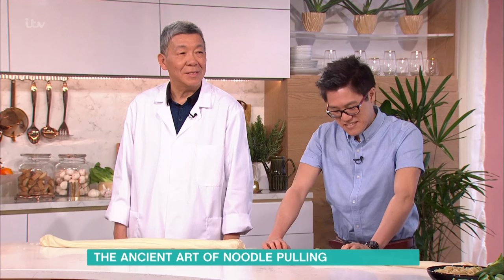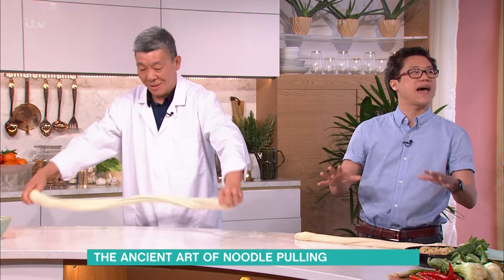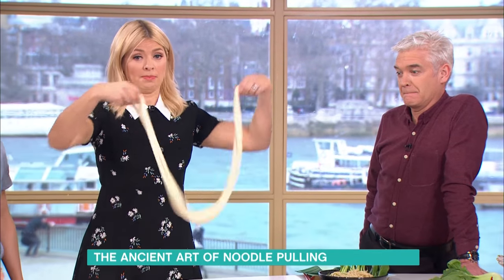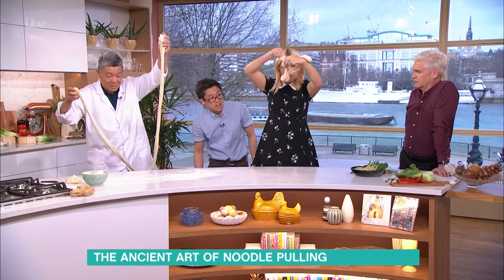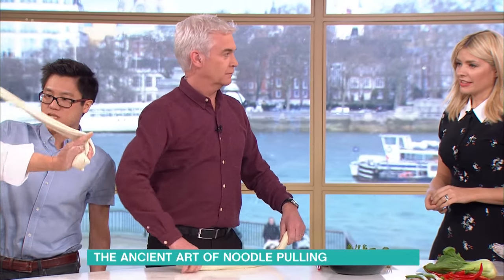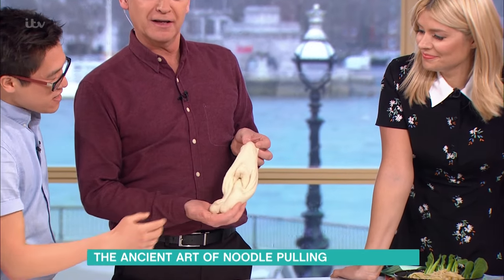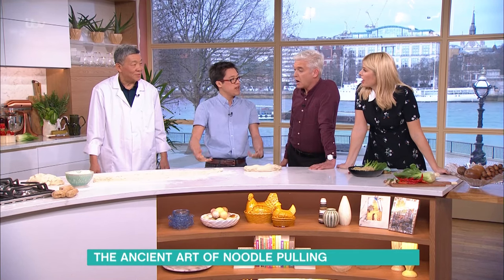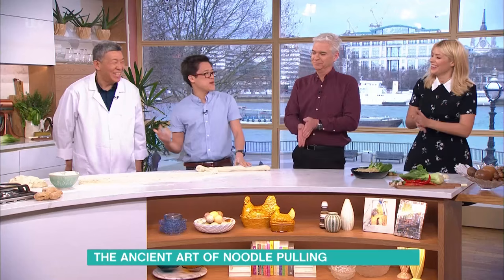Holly Whips Some Noodles For Chinese New Year | This Morning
To celebrate the start of Chinese New Year, chefs Jeremy Pang and Kampo from the School of Wok demonstrate the art of noodle pulling - a highly skilled but dying trade amongst Chinese chefs.

Dr Chris Steele answers all your health questions and Denise Robertson is on hand to offer help and advice.